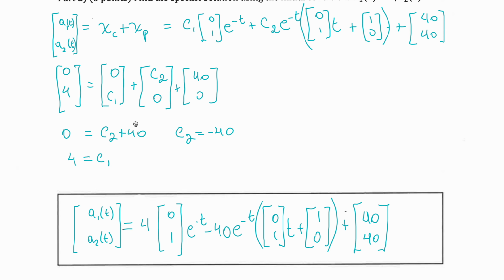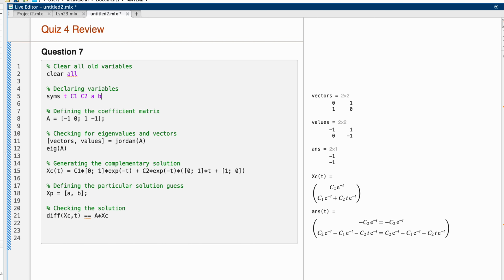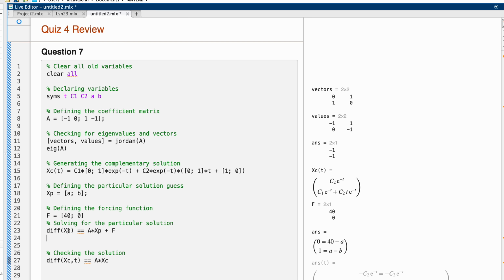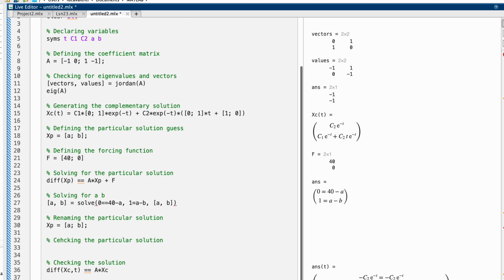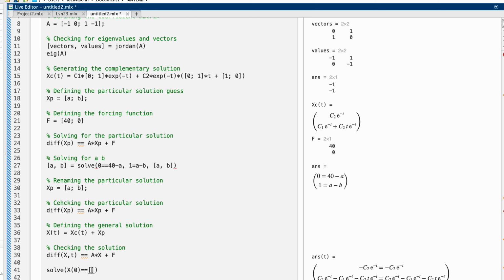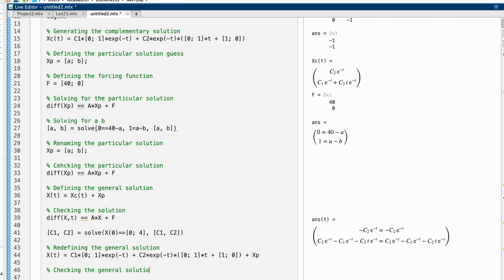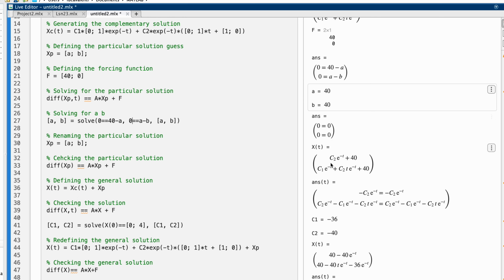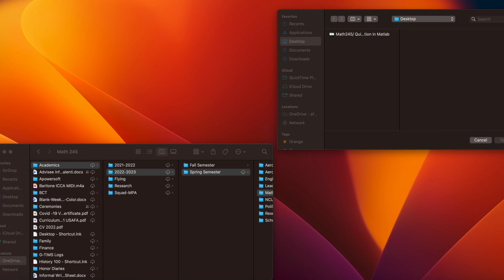Math245: Quiz 4 Q 8 Part D | Solving for Particular Solution and Checking in Matlab